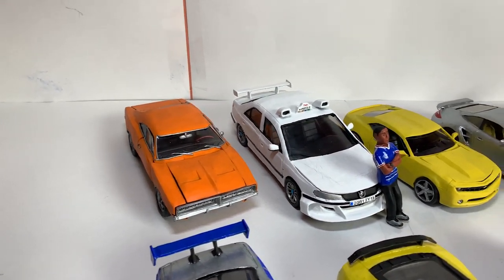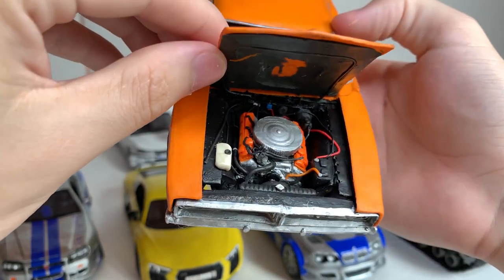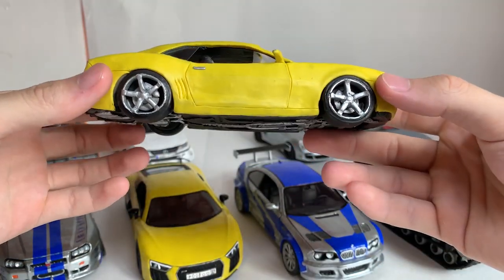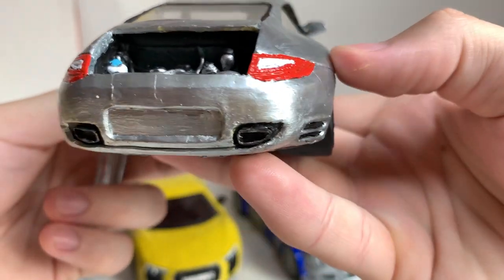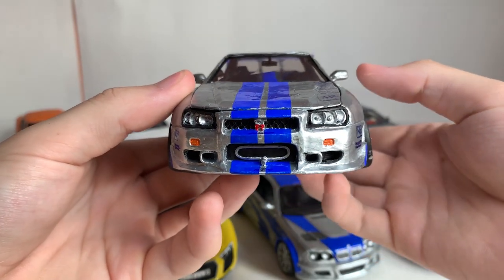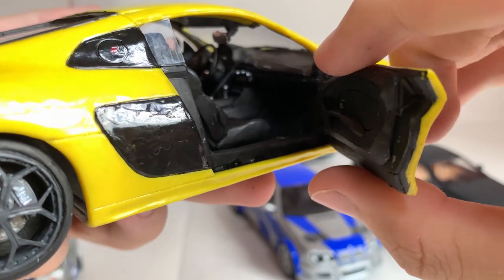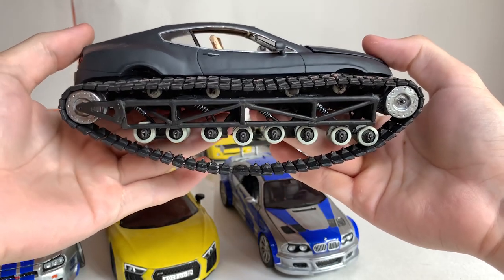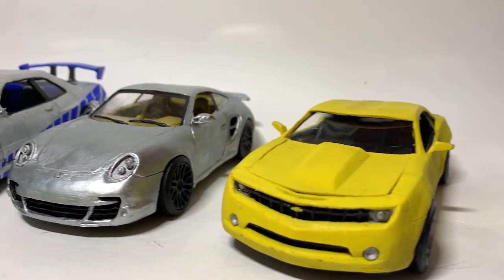My Plasticine clay cars collection, made do it yourself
Today I will show you my collection of cars made of plasticine clay. Yeah, all of them are my
creation. Its been almost one and a half years since I started this hobby. Actually,
I’ve made much more of them, but some cars were made just for crash tests. I
kept all my cars in the refrigerator, so they wouldnt deform because of the high
temperature. If I kept them on a shelf at room temperature, the wheels would
become oval. I will review Peugeot 406, Chevrolet Camaro 2006, Porsche 911
Turbo, DeLorean, Nissan Skyline GT-R R34, Audi R8 and BMW M3 GTR E46.
I hope it was very interesting for you to see my collection. So, if you like this

• You can send your models out of plasticine clay in this album